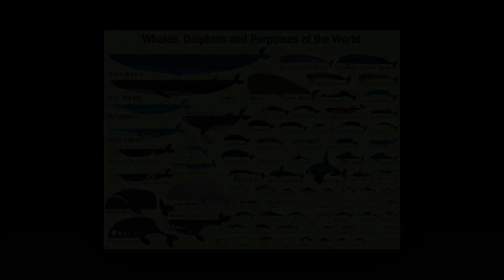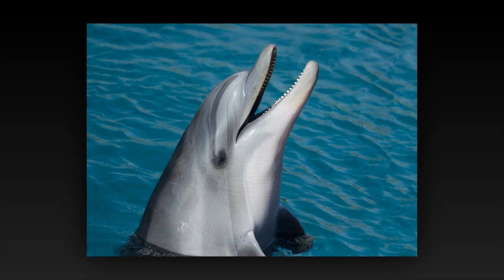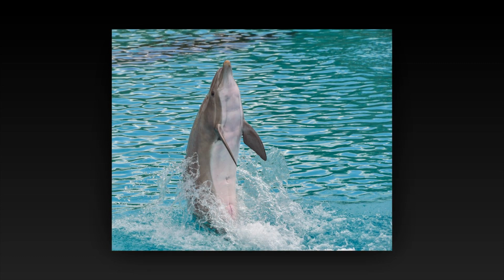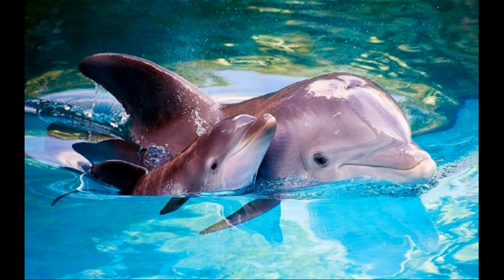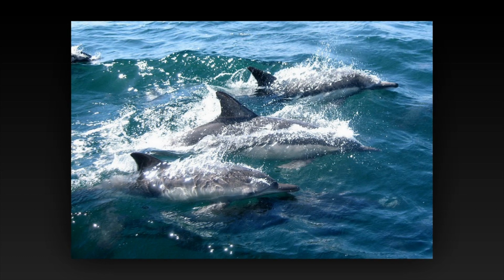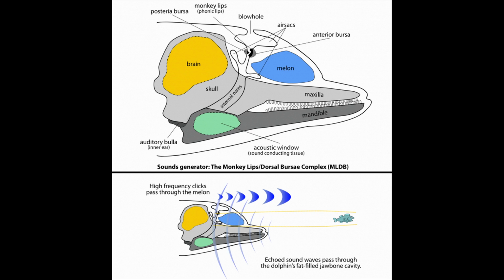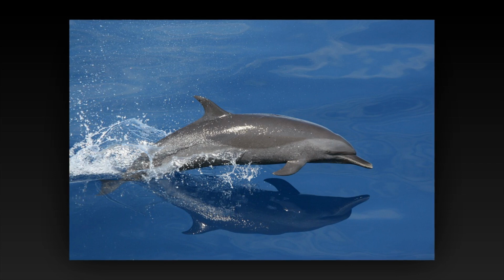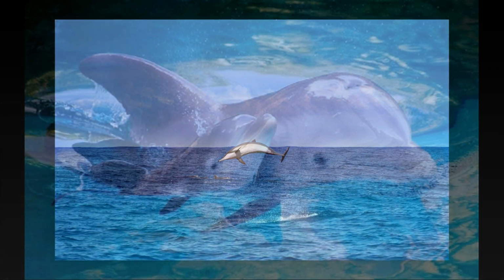ASMR - National Dolphin Day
In honor of National Dolphin Day!

Meant to upload yesterday but ended up going to work and fell asleep during editing. Oh well, better late than never. Dolphins don't know the difference!

-See how you can help dolphins and other ocean life

dolphins hunting by  Alexander Safonov Thesuperslice.com

What the heck is ASMR?